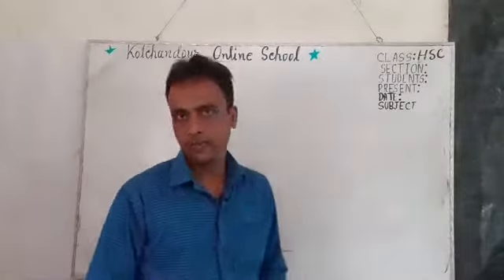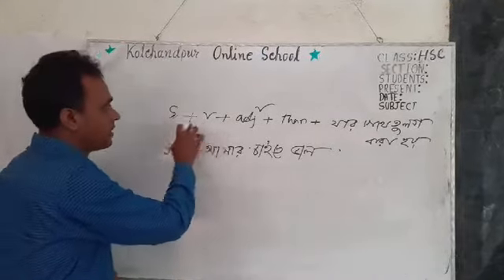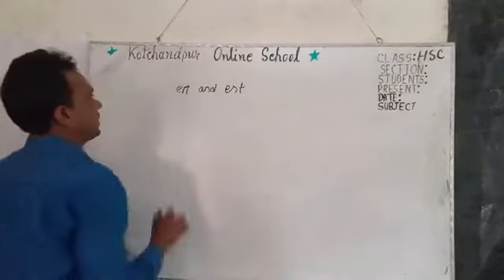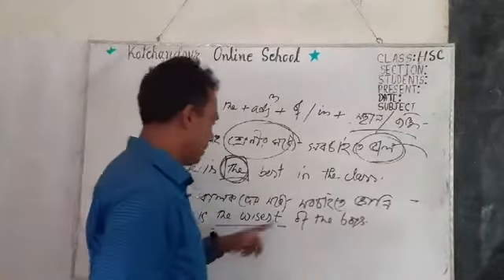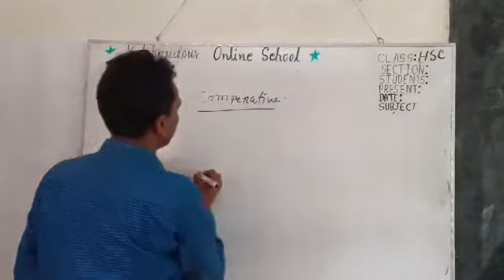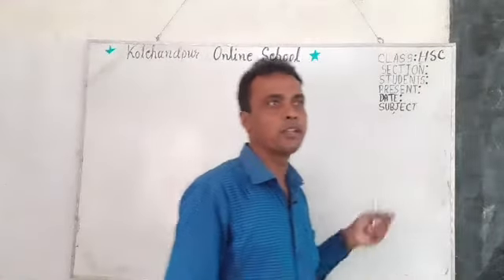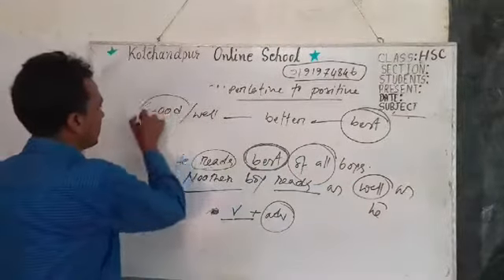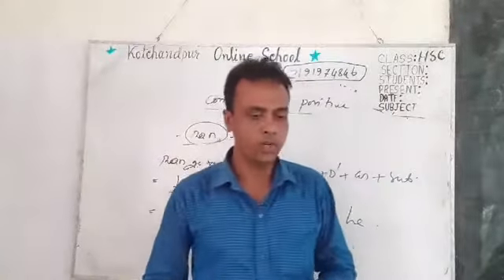29 June 2020